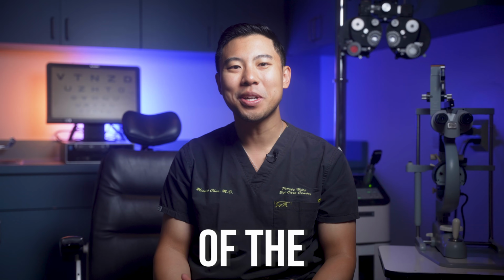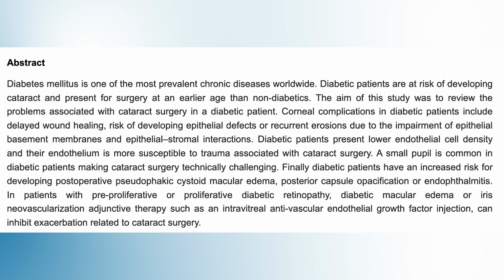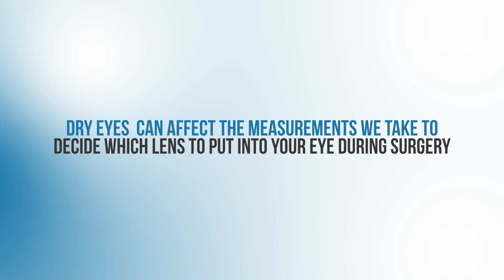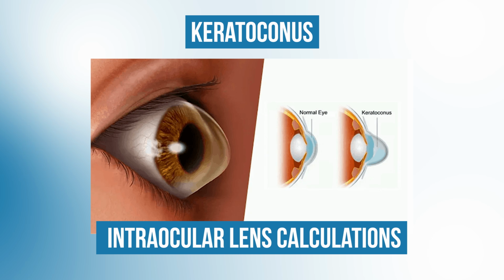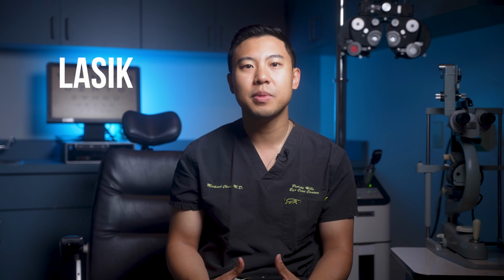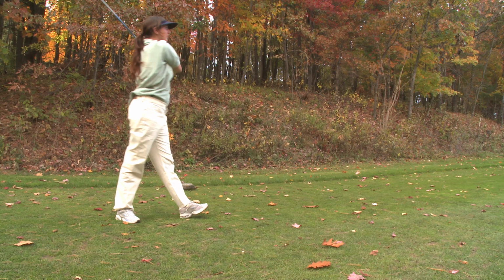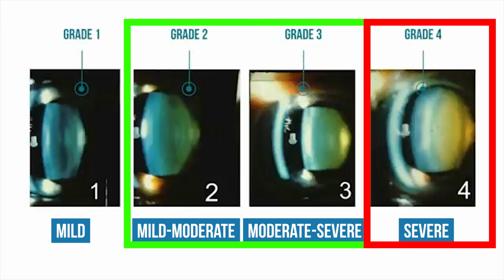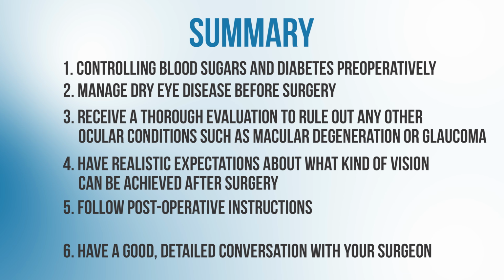These 6 Mistakes Will RUIN Your Cataract Surgery Outcome!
to make an appointment to see Dr. Chua today.

In this video, Dr. Michael Chua discusses the most common mistakes to avoid for cataract surgery.

0:00 Introduction
0:52 1. Uncontrolled Diabetes
2:46 2. Managing Dry Eye
4:43 3. Missing Other Eye Conditions
6:27 4. Incorrect Expectations
8:15 5. Post-Operative Instructions
10:23 6. Delaying Surgery

The content is not a substitute for professional medical advice, diagnosis or treatment. Always seek the advice of your physician or other qualified health provider with questions you have regarding health conditions. Accessing, viewing or reading this content does not create a physician-patient relationship between you and the author.

If you want to receive science-based tactics to improve your vision and health directly to your inbox, sign up for my Optim-Eyes newsletter